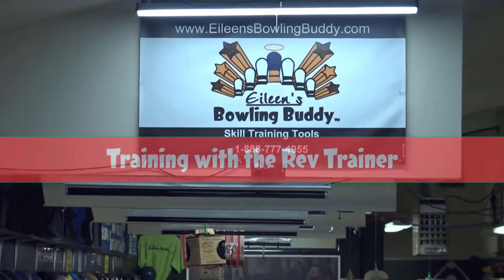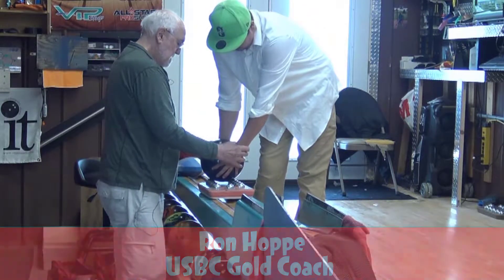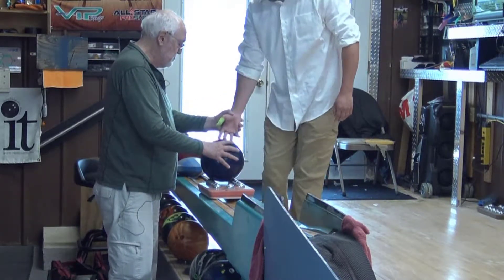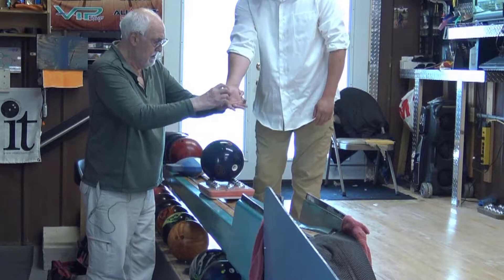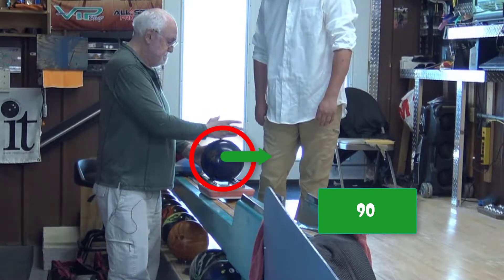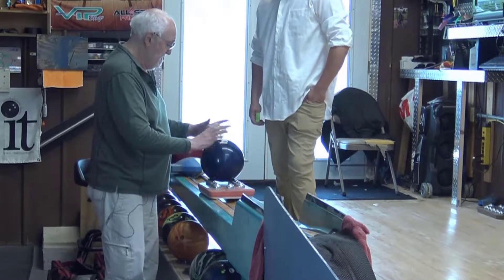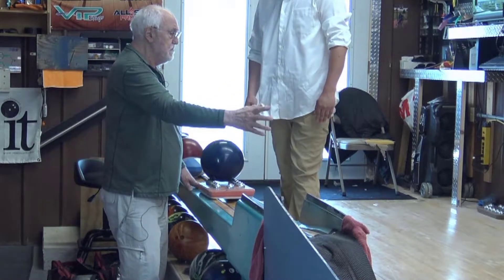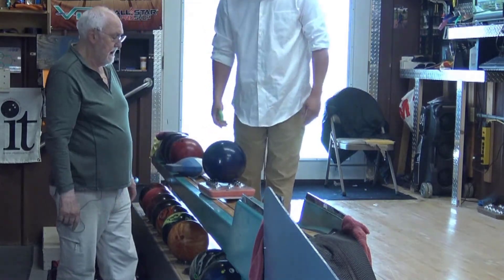Coach Ron Hoppe - Lesson - Generating Revs and Hook with the Rev Trainer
Coach Ron Hoppe talks about how hook and revs are made using the Rev Trainer